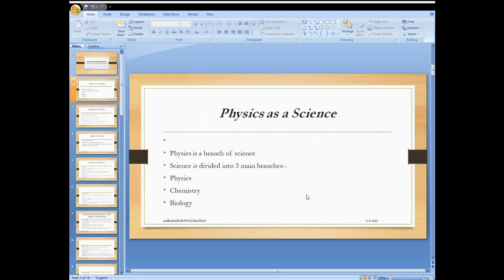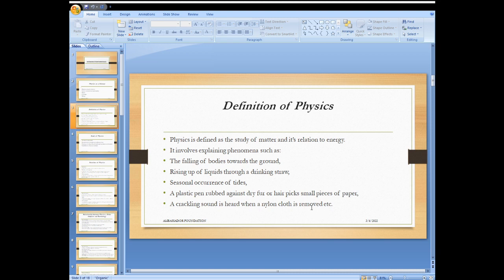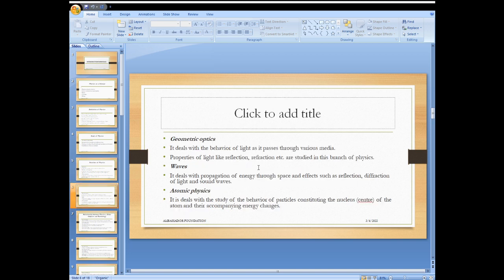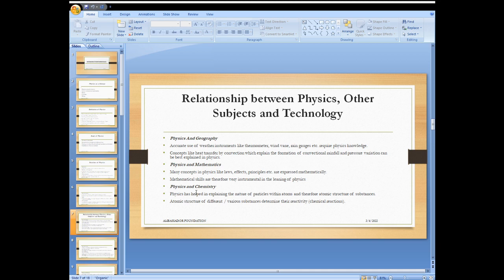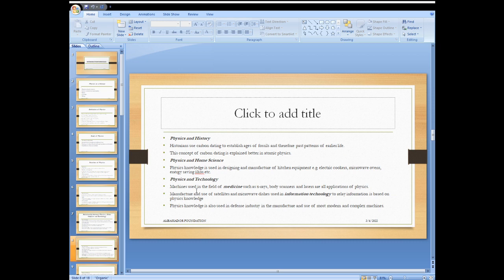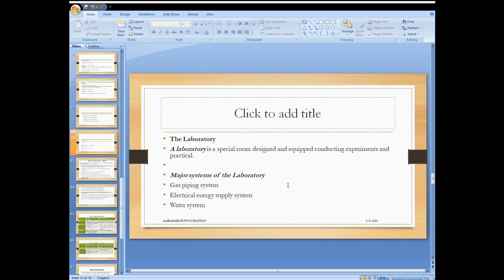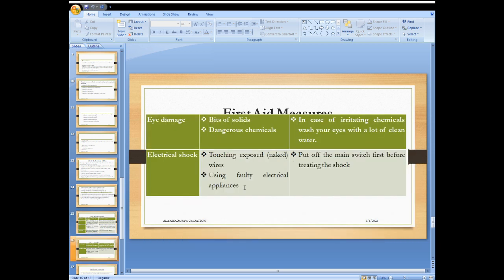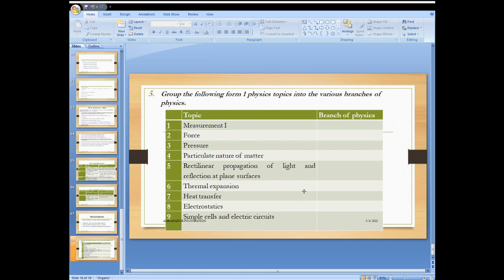INTRODUCTION TO PHYSICS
PHYSICS LESSONS
TR MAIYO